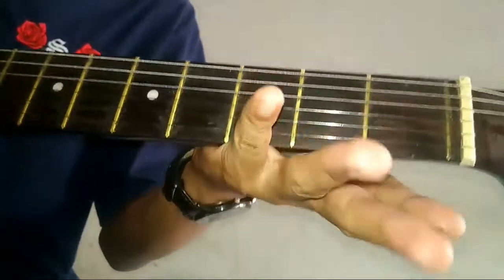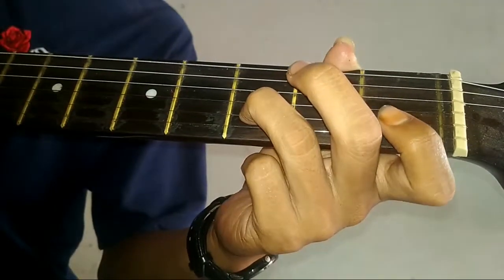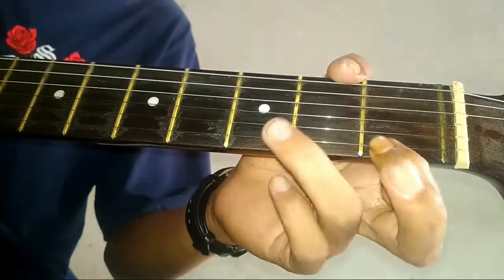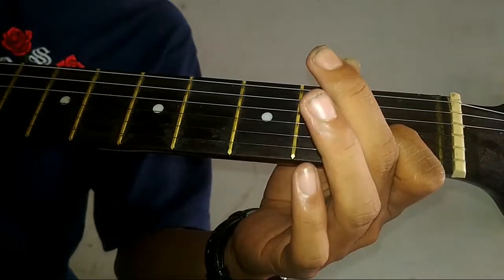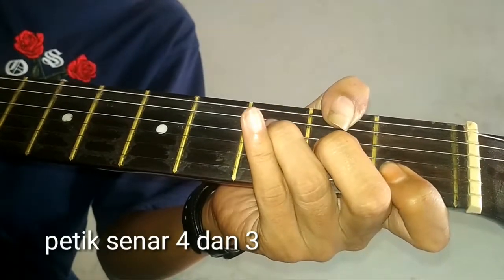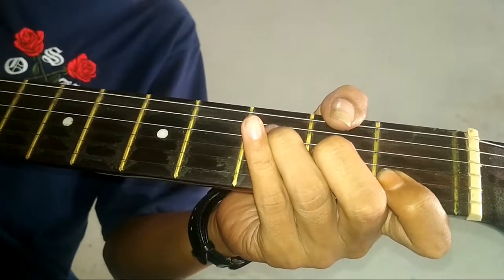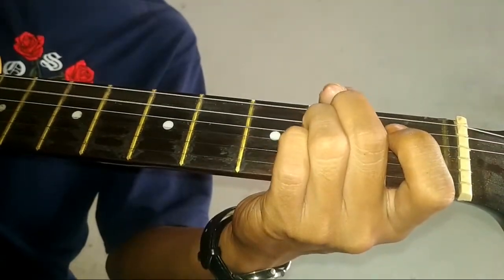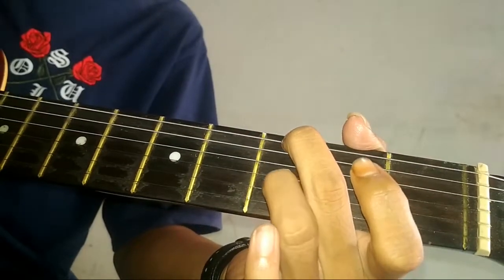Tutorial Petikan Mudah - Peterpan Mungkin Nanti part #3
Chord Peterpan
Chord Ariel
Chord Noah
Petikan gitar mudah
Mungkin nanti
genjrengan, intro, mudah, nanti, mungkin, peerpan, noah, belajar lagu peterpan - mungkin nanti, channel, gitar, memetik, cara, belajar, tutorial, fingerstyle,